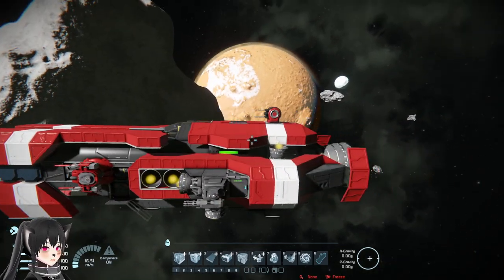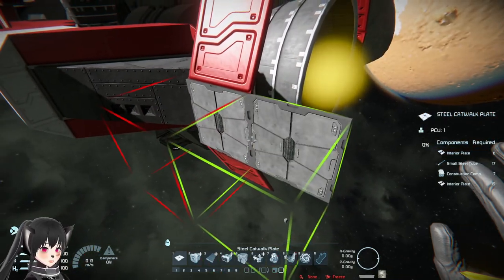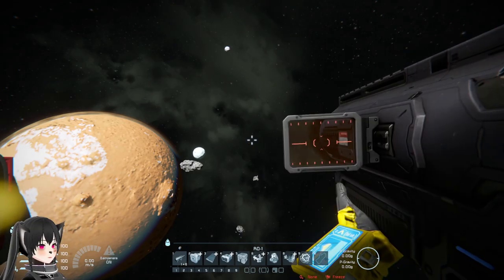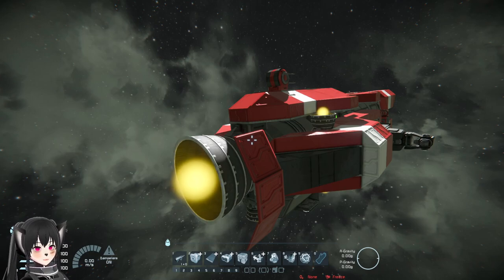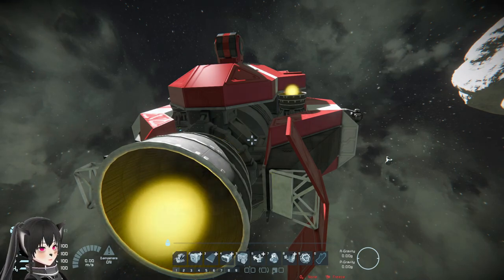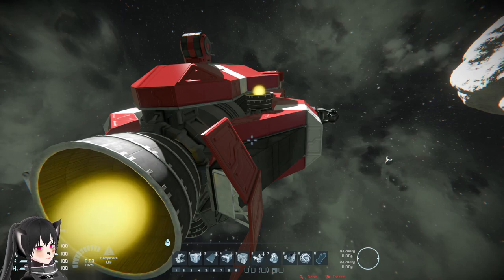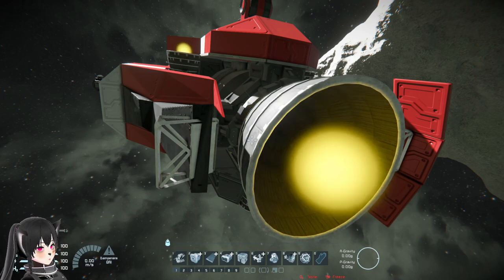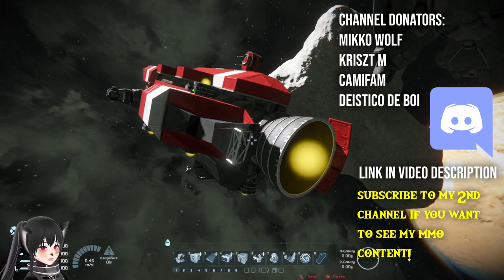Ship Thruster Skirt, Obsolete or Genius? Space Engineers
A short video about ship thruster skirt on Space Engineers which is a design element that you see on many ships especially older ones but is still included in many newer ships and whether or not it's an outdated or genius design element as well as the scenarios where they might be useful or not